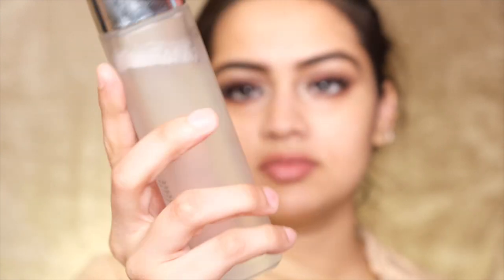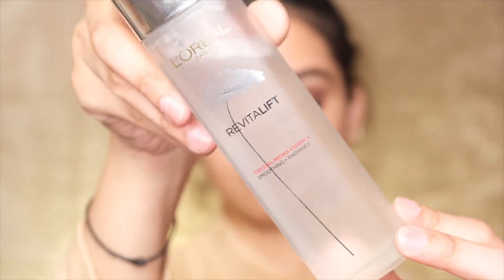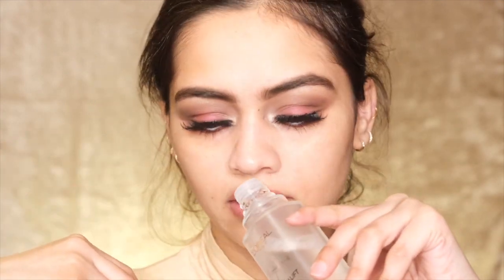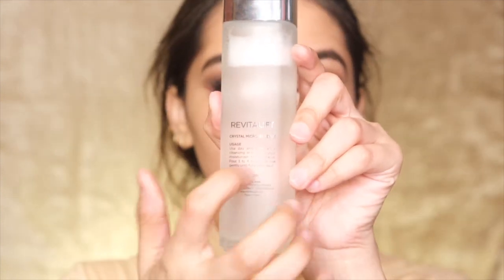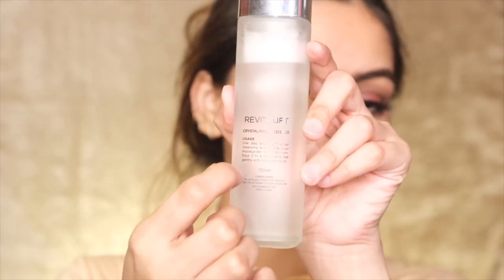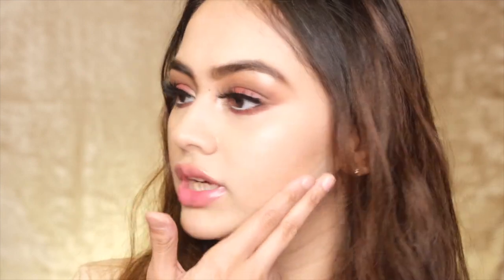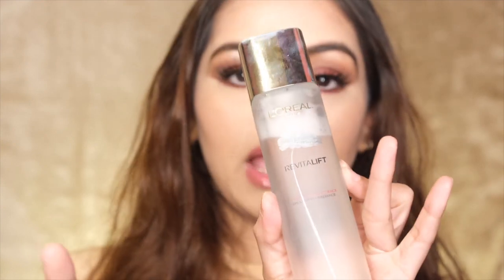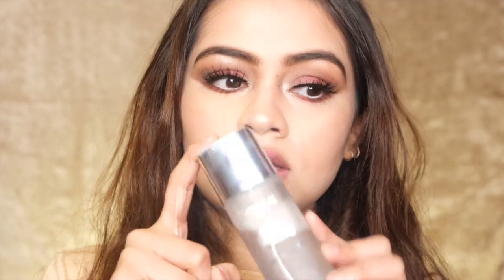No primer, No cream just one product before Base/ L’Oreal paris Crystal Micro -Essence/ Garima G6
i hope you like this review video and you must give this product (L'Oreal paris Crystal micro essence) a try.
buy this product fro here:

Amazon

Nykaa

Flipkart

xoxo
love
Garima G6